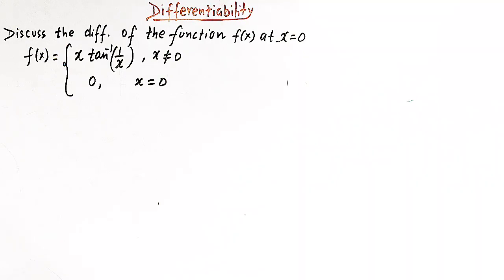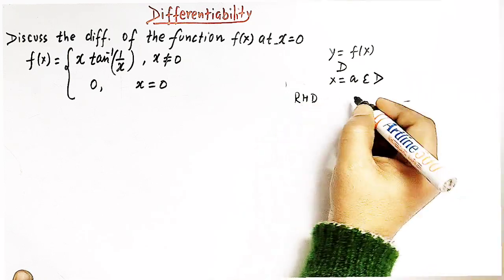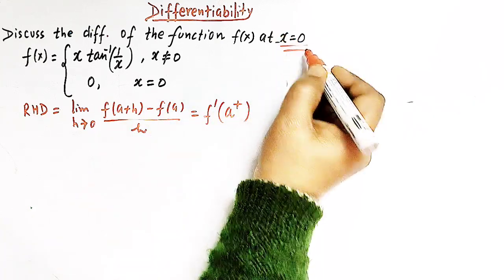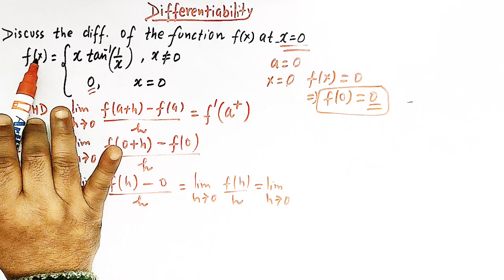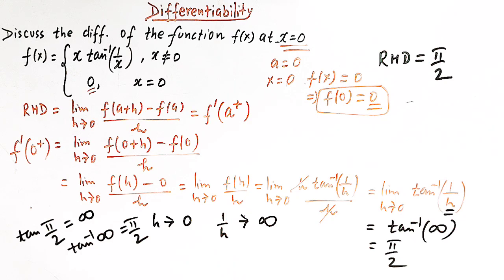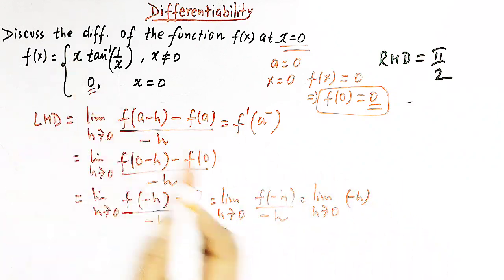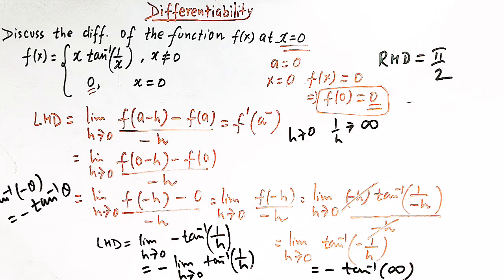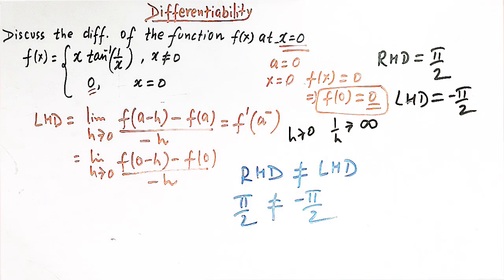|| Differentiability of functions|| Right Hand Derivative and Left Hand Derivative.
How to find the Right hand derivative and Left hand derivative.
How to check the differentiability of functions.
How to find dy by dx.